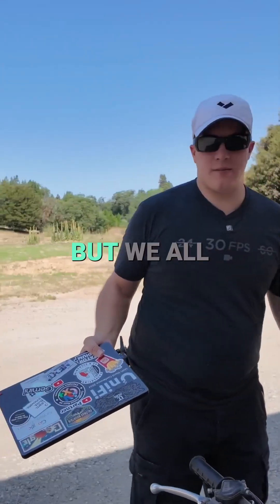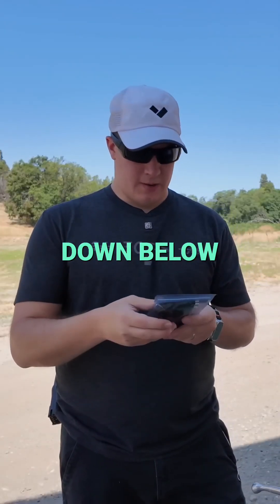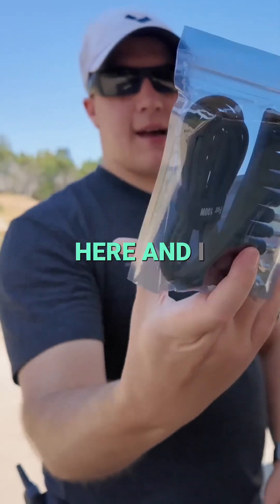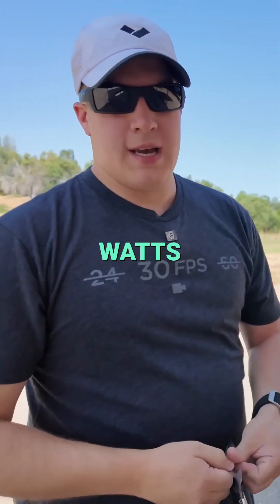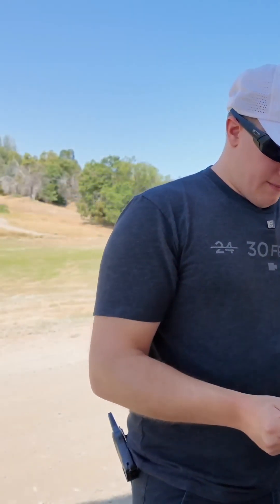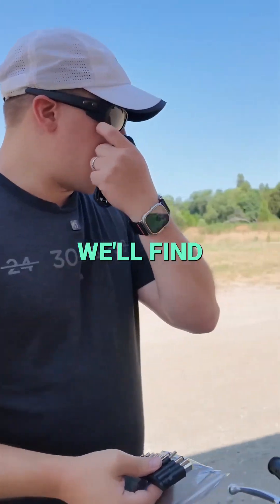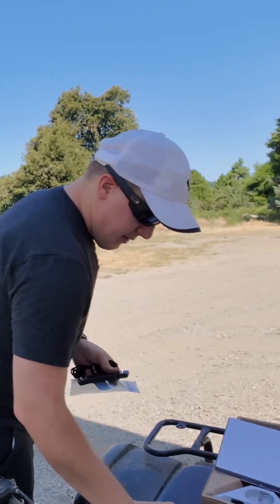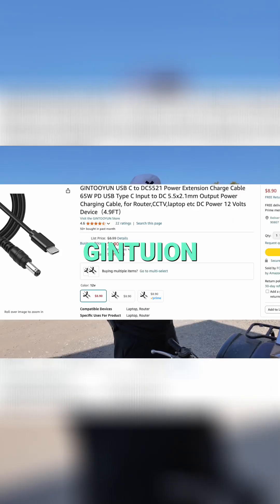Mastering Starlink Setup Barrel Adapters Explained!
Join me as I unbox the Starlink Mini! This highly portable internet solution from SpaceX is designed to provide high-speed connectivity in remote locations, making it ideal for travelers, digital nomads, and anyone needing reliable internet on the go.

In this unboxing, we take a close look at what's inside the box, including the Starlink Mini device, a power adapter, and a mounting kit. We explore the Starlink Mini's compact design and discuss its potential for delivering high-speed internet with a straightforward setup. With its robust build quality, the Starlink Mini aims to offer dependable coverage in various environments, including remote and rural areas.

The Starlink Mini is priced at $599 and is available now.

🔍 What's Inside:
- Starlink Mini dish
- Stand
- Power adapter
- Long power cable
- Setup instructions
- Regulatory manual

🌟 Features & Capabilities:
- Compact design
- Built-in Wi-Fi router
- 60W power consumption
- IP67 waterproof rating (compromised with USB-C adapter)
- Ethernet port for network integration

🔗  Links
USB-C to Barrel Adapter that worked
Anker Prime Mobile Battery Pack
Anker 521 Portable Power Station 256 Wh
Anker Solix Massive Battery Power Station with Solar Panel

💵 Starlink Mini is available now! Perfect for remote areas with limited connectivity options.

Special thanks to Baileys on Palomar for allowing me to test and film this video.